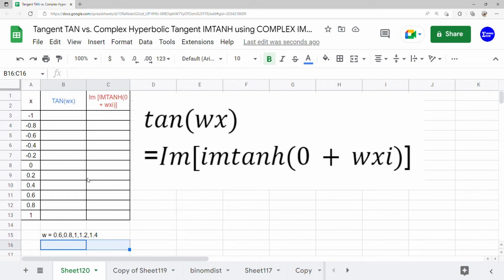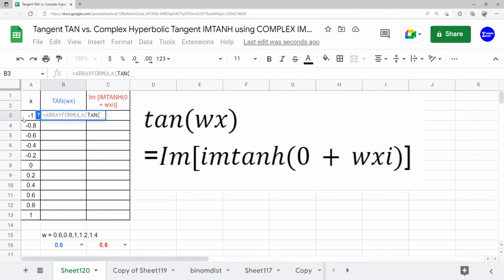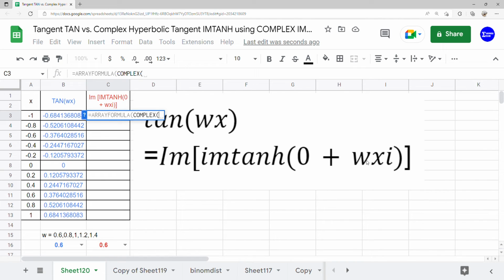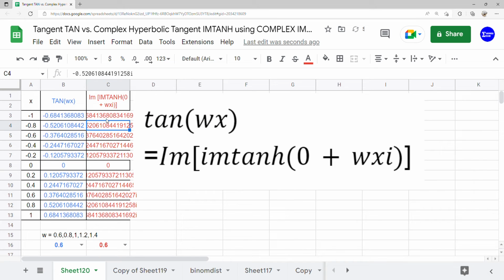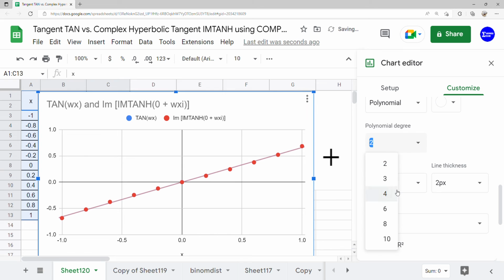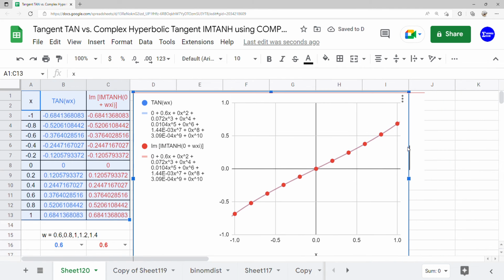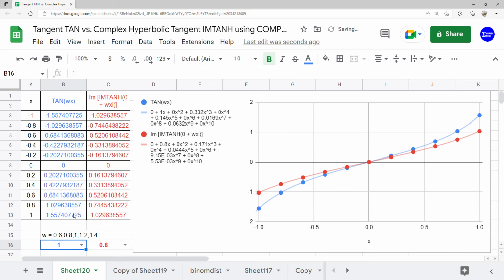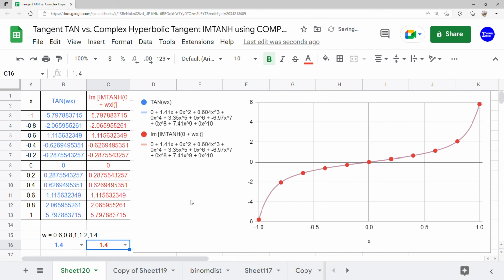Tangent TAN vs Complex Hyperbolic Tangent IMTANH using COMPLEX IMAGINARY in Google Sheets or Excel